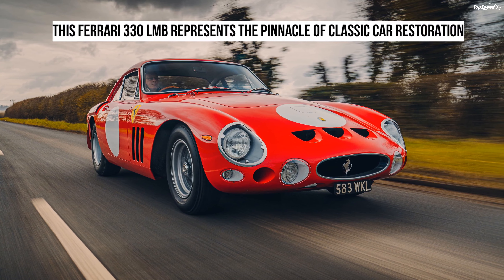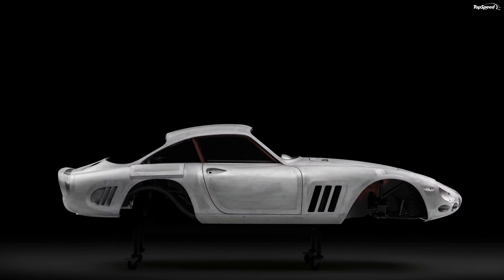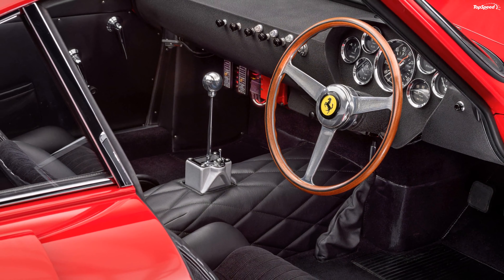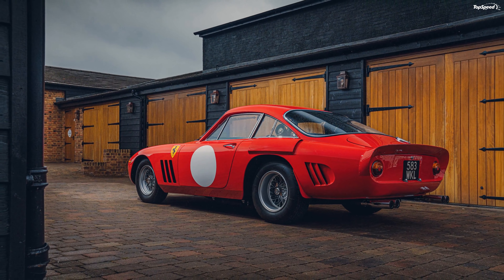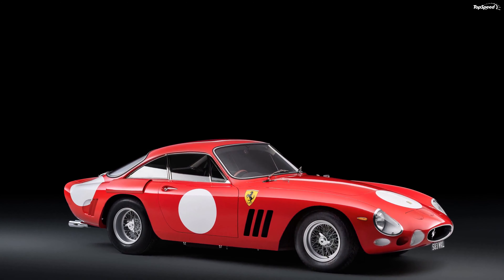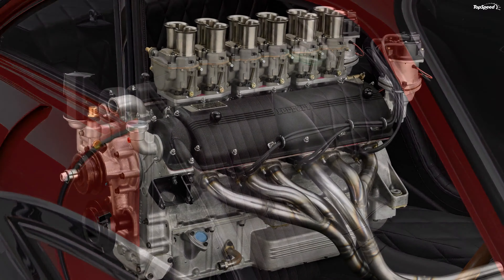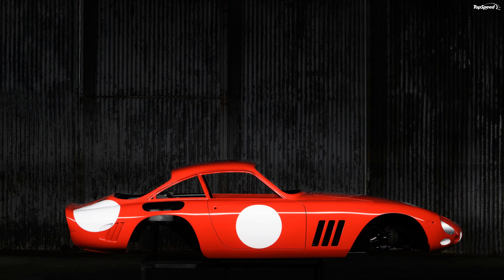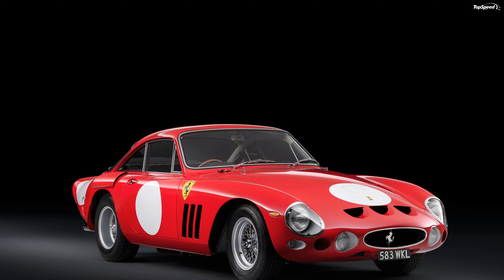2021 Ferrari 330 LMB Project Remastered by Bell Sport & Classic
Bell Sport & Classic may be a relatively new name on the automotive scene, but the idea behind it is as old as most car manufacturers. Peter Bell – the man behind the company - is an entrepreneur whose entrepreneurial spirit created a few successful businesses. With that being said, his latest one, which involves sports and classic car restoration, gave birth to arguably the most exquisite project we’ve seen this year – a Ferrari 330 LMB thoroughly remastered by the UK studio with tender love and care.